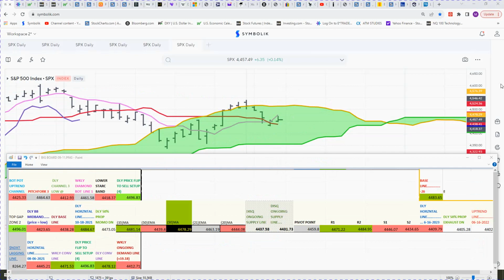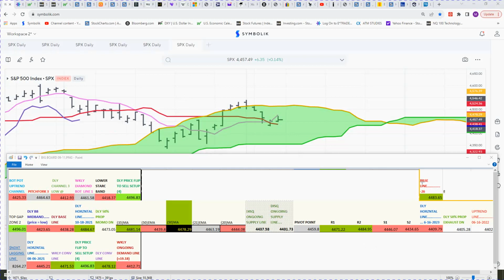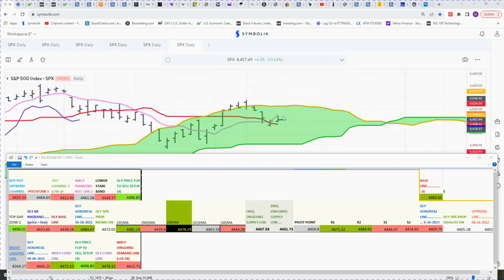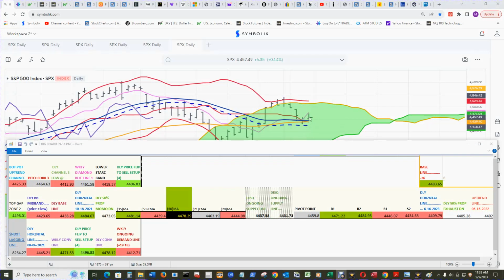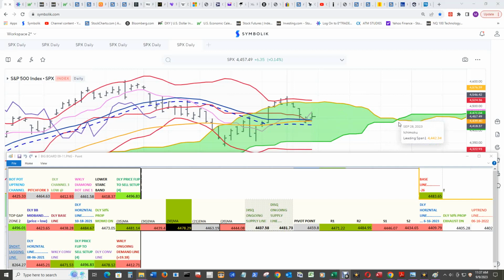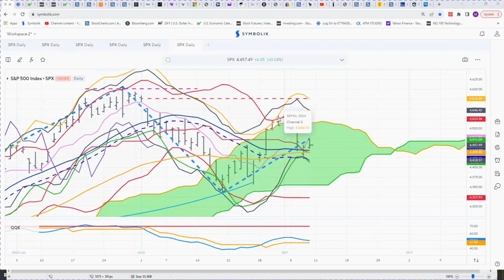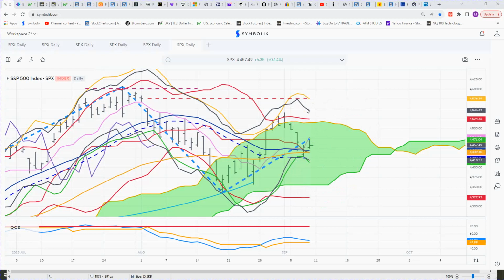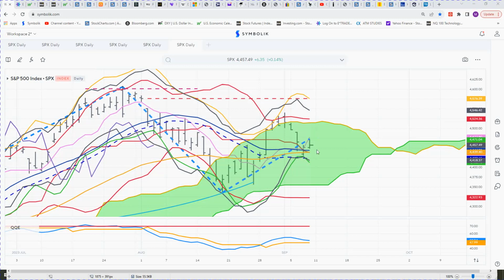574 DLY $SPX